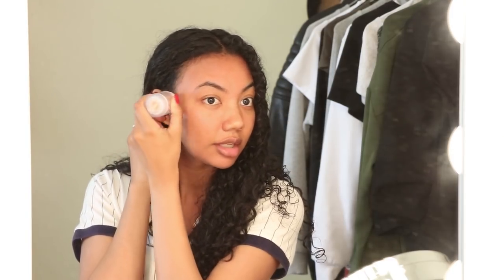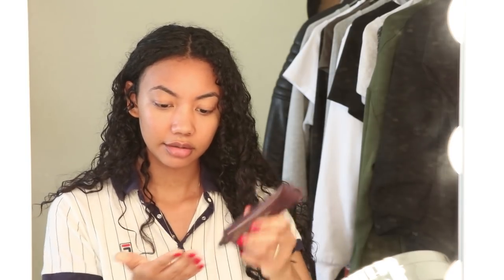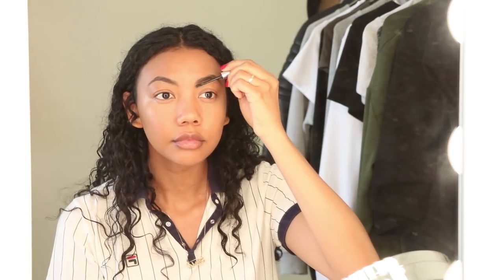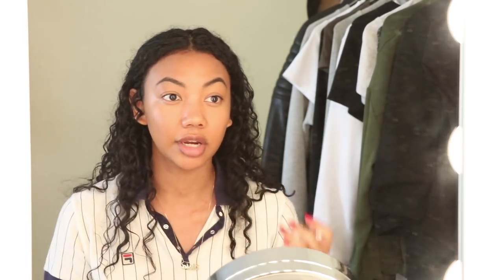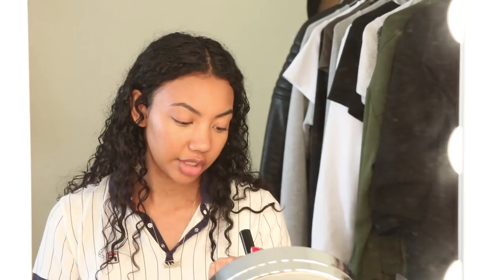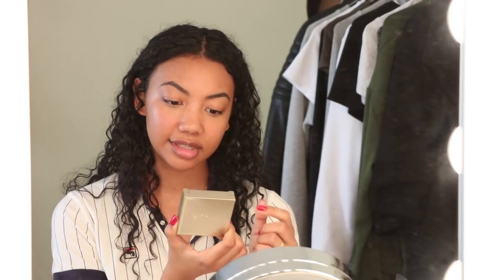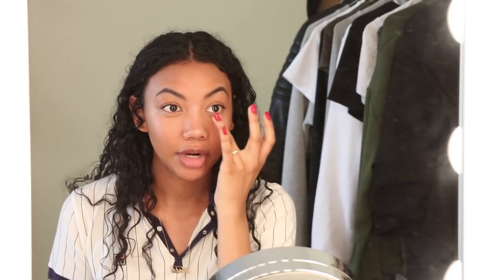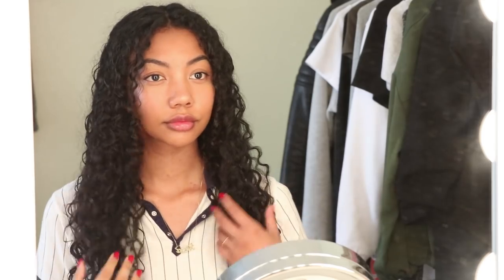MY GLOWY 'NO MAKEUP' MAKEUP ROUTINE (NO FOUNDATION)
Here's how to achieve my natural + chic makeup routine, using no foundation! This lighting situation was VERY forgiving, so you can't really see any of my imperfections but trust me, they're there LMAO. It's important to get your skincare on lock before you apply any makeup. A lot of people say that I use way too many products in my skincare routines, but if you apply a lot of things on your face & spend a lot of time on your makeup...then you should also be spending a lot time on removing your makeup and taking care of your skin. It's the only skin you have!

ON ME
› Fila Cropped Polo (out of stock, but here's a similar-ish one)

ABOUT ME
Kumusta! My name is Asia and I'm a beauty/lifestyle vlogger and actress based in Los Angeles. On my channel you'll find: skincare tips & tricks, fashion videos, korean skincare reviews, lookbooks, healthy food videos, weekly vlogs, and more!

 ▹ I'm half Black/half Filipino (Igorotak!)
 ▹ I'M AMERICAN. I just like to do a lot of accents lmao

MUSIC
➥ 'Haru' - Elijah Nang